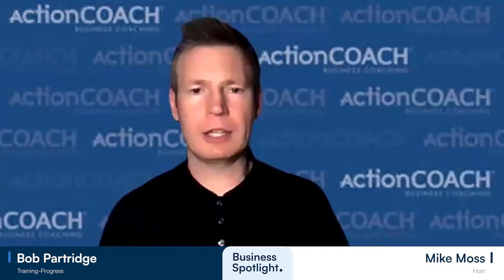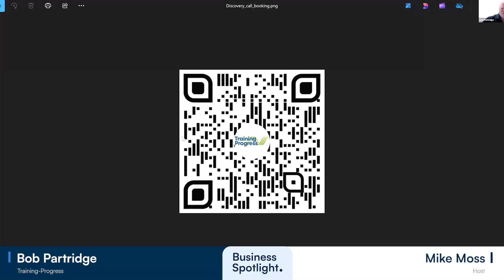HOW WE HELP IMPROVE SEVERAL BUSINESSES | With Bob Partridge | The Business Spotlight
In this interview, we sit down with Bob Partridge, the founder of Training Progress, a powerful training and document management platform designed to help businesses streamline their operations and boost performance. Originally created to replace the inefficiencies of clipboards, pens, and paper, Training Progress has evolved into a comprehensive tool that transforms team training and document management.

Bob shares the story behind the platform’s development, the challenges of running the business, and the insights he's gained balancing Training Progress with his Veterinary Dentistry practice.

You can get in touch with Bob Partridge here on LinkedIn